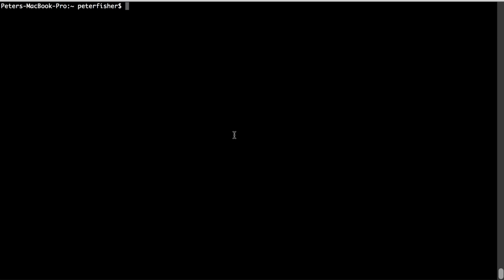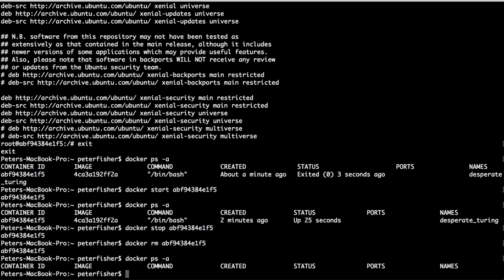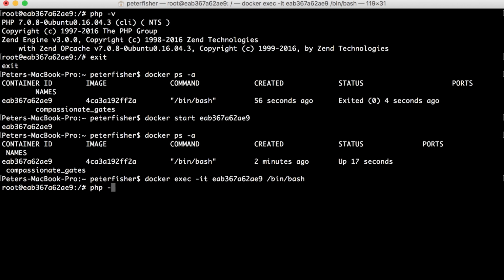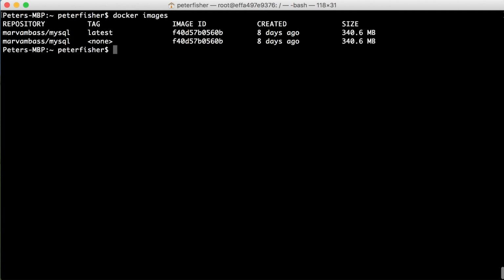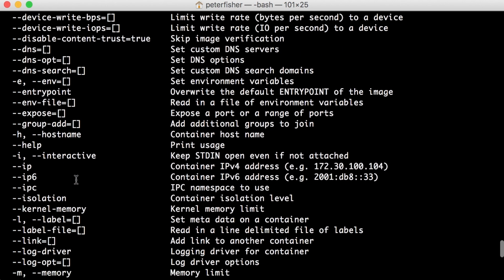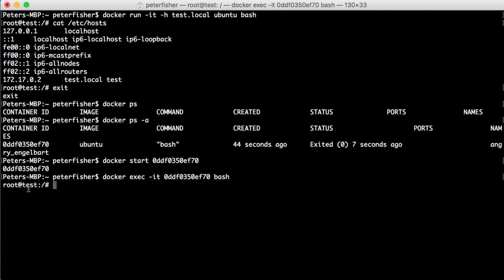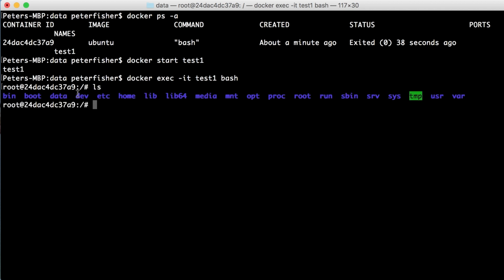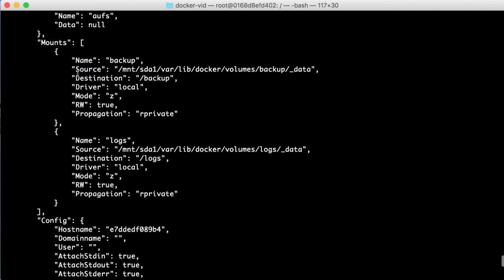Docker Containers Full Course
1 Intro
2 Docker containers vs Docker images ( 1:13 )
3 How to make changes to a Docker image ( 25:03 )
4 How to run commands in a Docker container ( 35:00 )
5 How to rename a Docker container ( 45:03 )
6 Searching for Docker images ( 53:22 )
7 How to access Docker containers with different users ( 59:38 )
8 How to copy files from the host to a Docker container ( 01:06:39 )
9 How to expose Docker container ports ( 01:11:51 )
10 How to change a Docker container hostname ( 01:26:21 )
11 Docker container environment variables ( 01:32:12 )
12 Handling Docker volumes and persistent storage ( 01:41:35 )